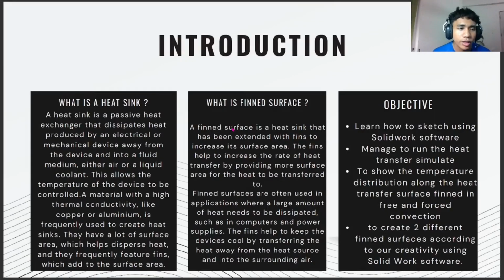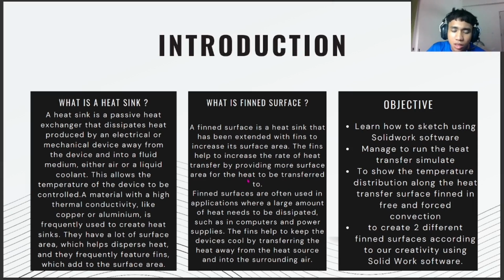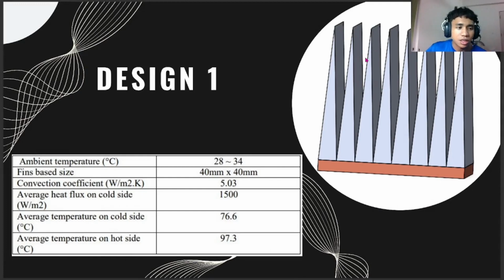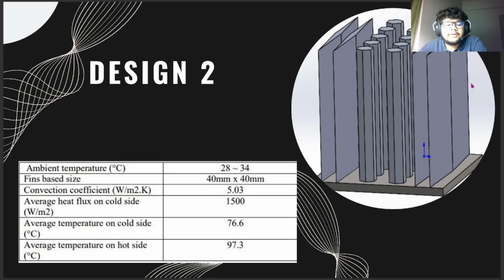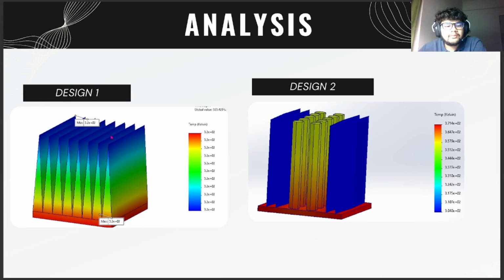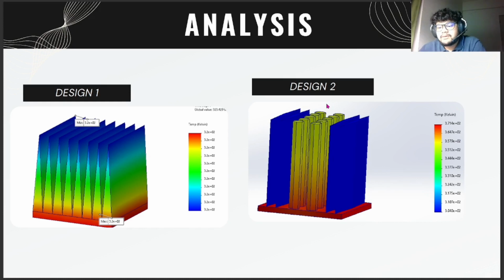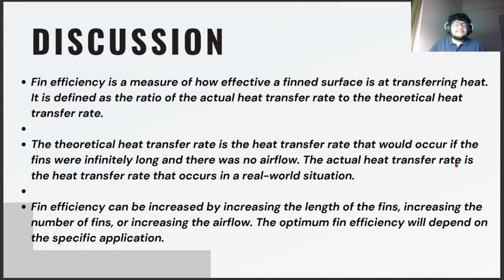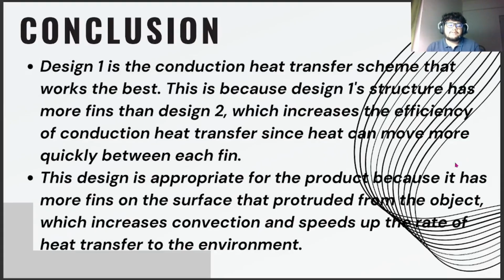BEEI2463 - Assignment Conduction Graphical Analysis On Heat Transfer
2 BEEI 1/1
GROUP MEMBERS:
HAZIQ SYAUQII BIN HELMI                  B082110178
MUHAMMAD FAIZ BIN SHALIHIM      B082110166